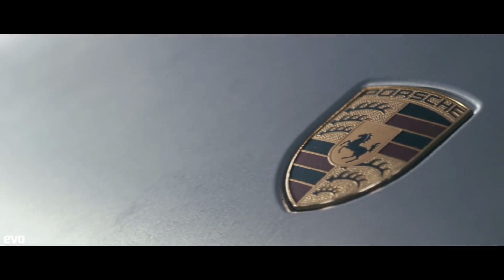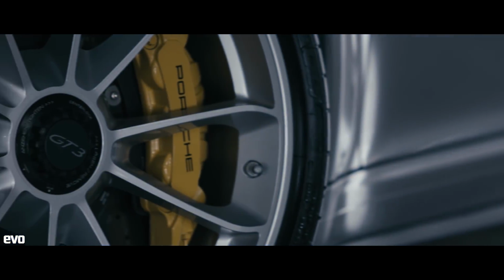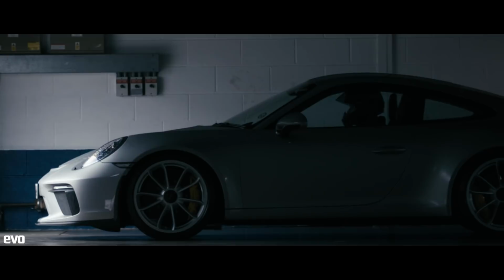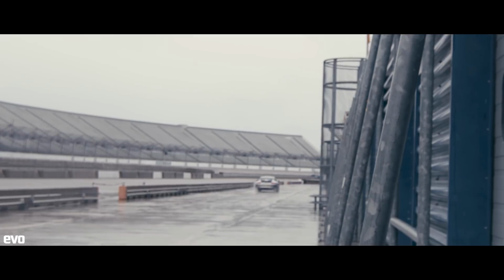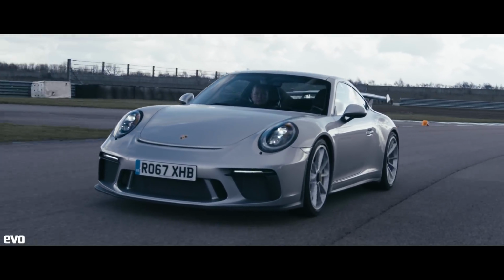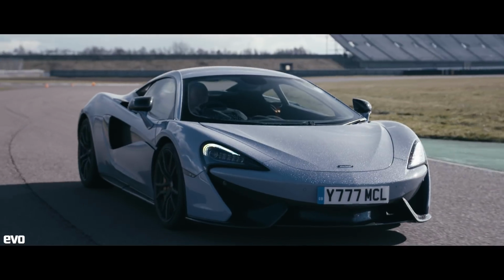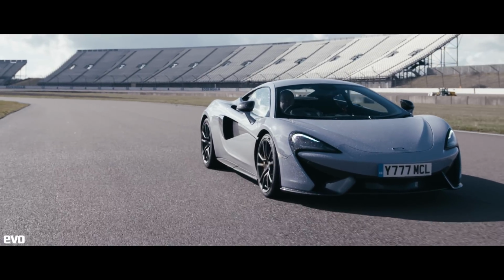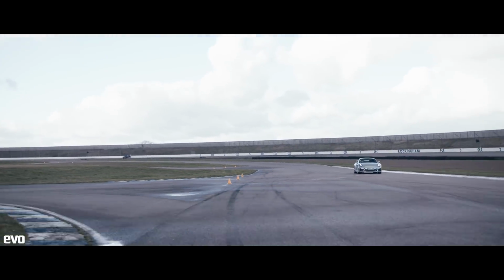Porsche 911 GT3 v McLaren 570S Track Pack - DEADLY RIVALS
If McLaren is serious about its on track credentials there's one car it needs to take the fight to: Porsche's 911 GT3.

Steve Sutcliffe heads to Rockingham Motor Speedway with a pair of fast shoes and some timing gear.